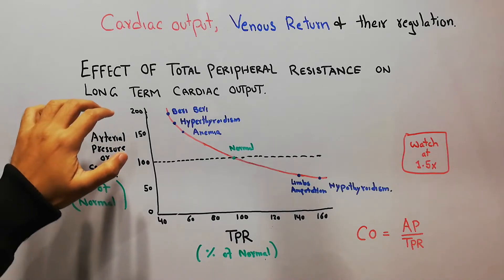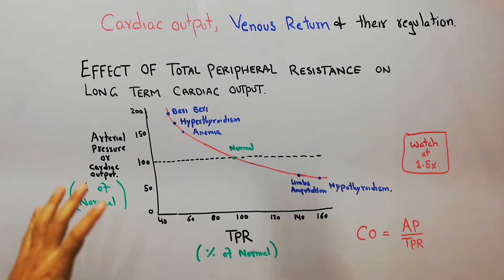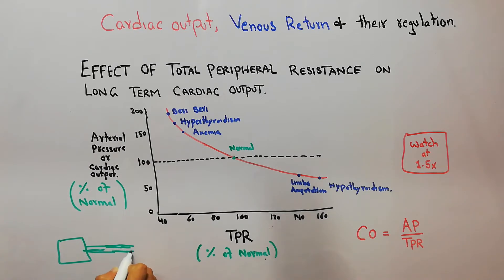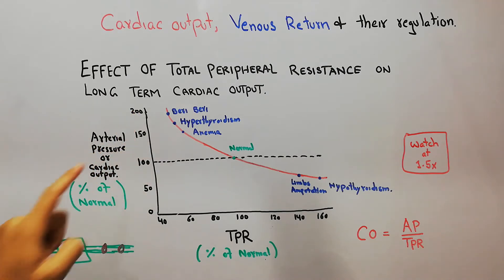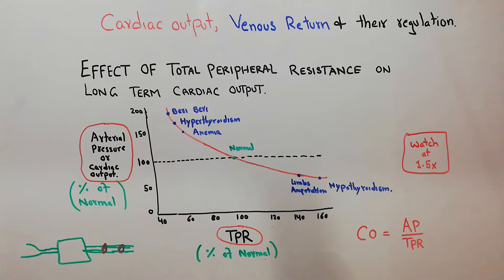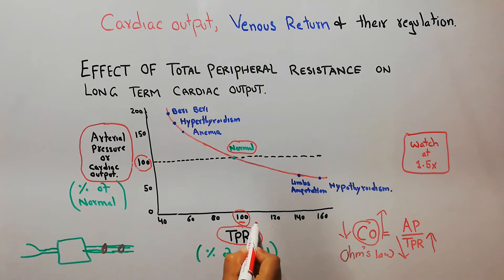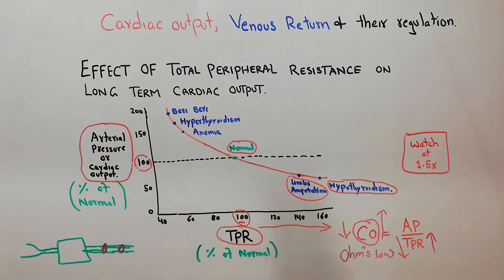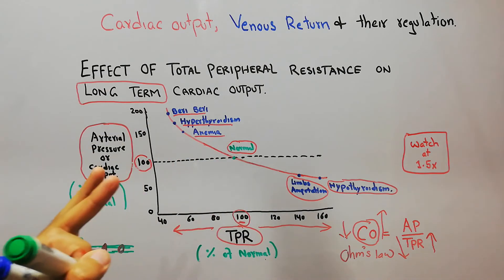CVS 167 || How total peripheral resistance affects long term cardiac output || Ohm's law explained.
This lecture is about the effects of total peripheral resistance TPR on cardiac output.
when TPR increases cardiac output decreases and when TPR decreases cardiac output increases if other factors remain the same